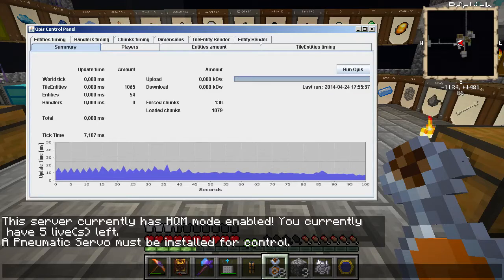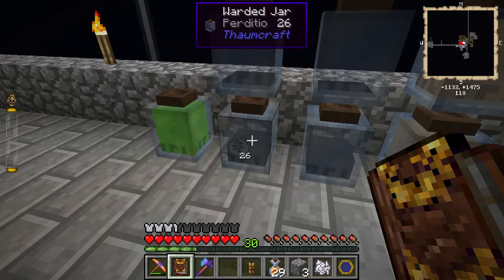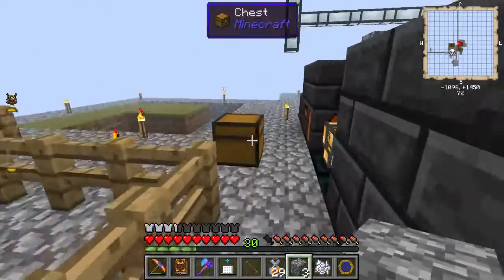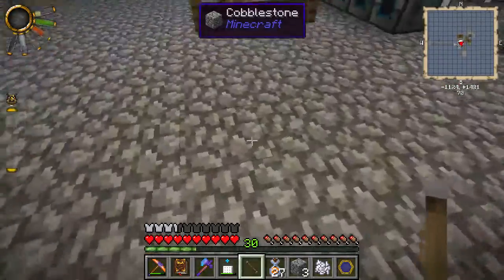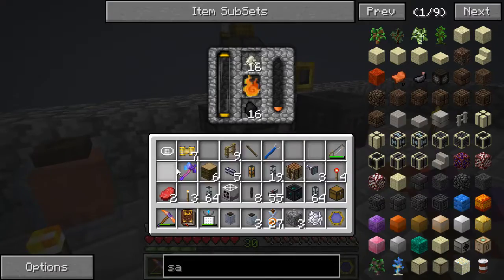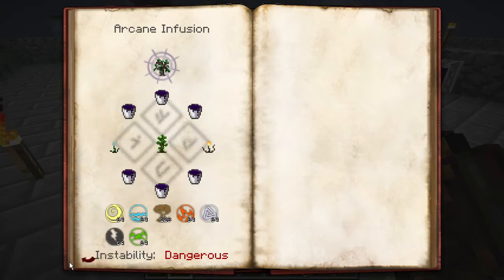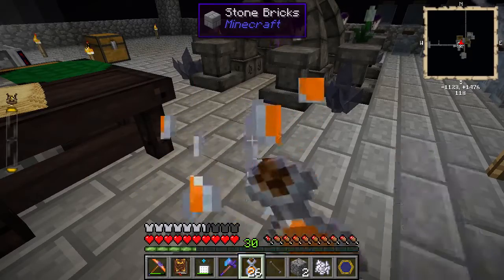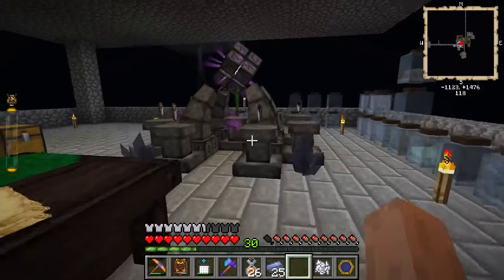Agrarian Skies - Episode 146 - Thaumcraft 4 Infusion Sky Alchemy Greatwood Sapling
Thaumcraft 4 Infusion Sky Alchemy Greatwood Sapling